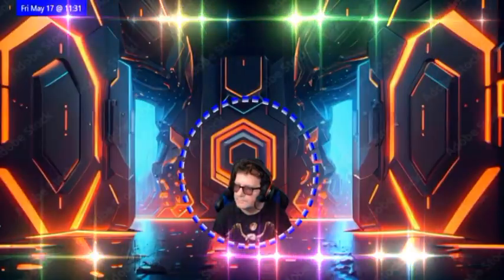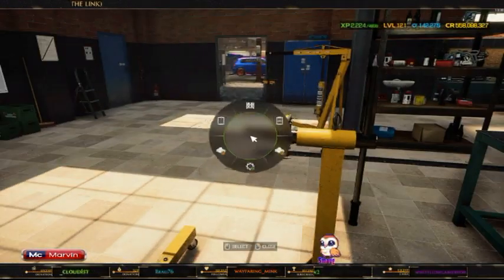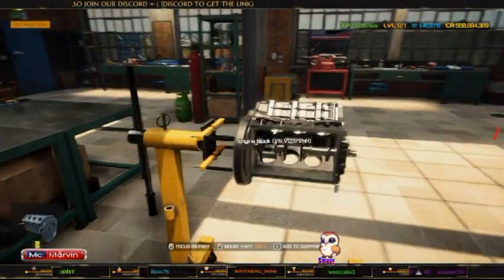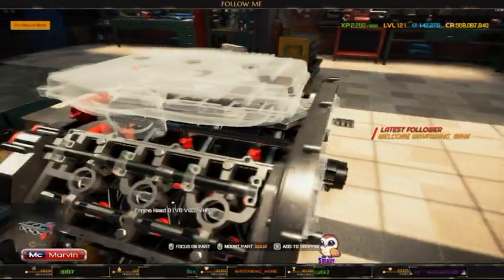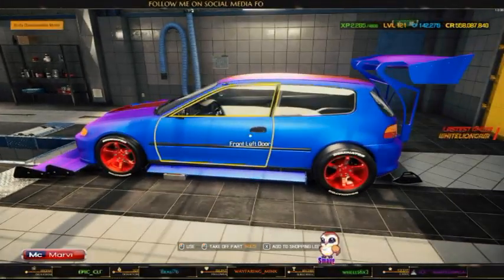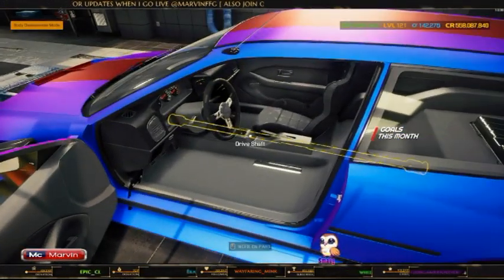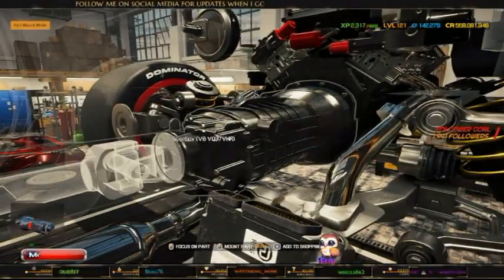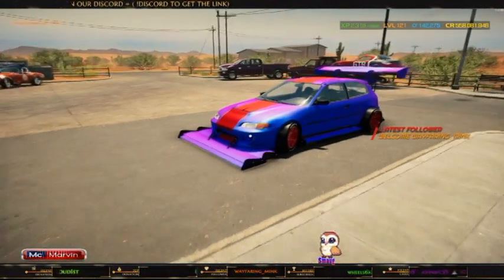Car Mechanic 2021- Honda Civic Mk5 Build finish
hello everyone Finished Off the Honda Civic